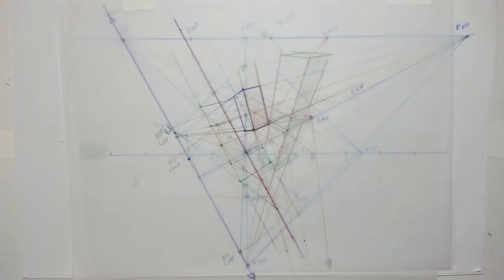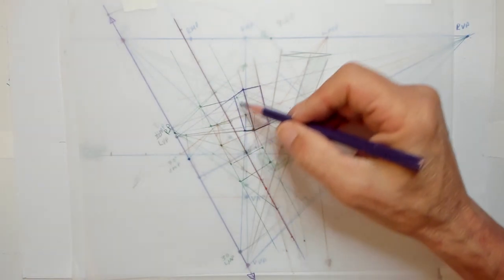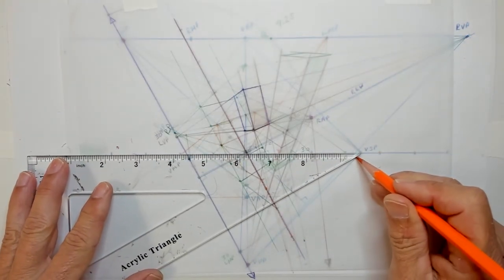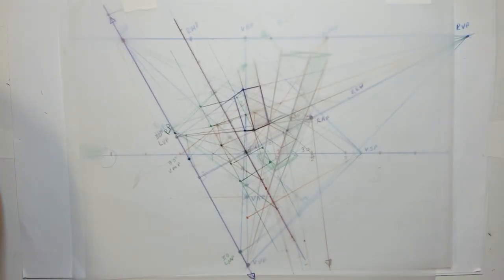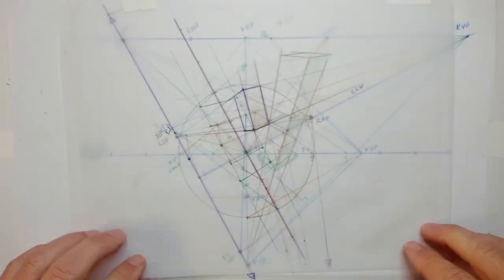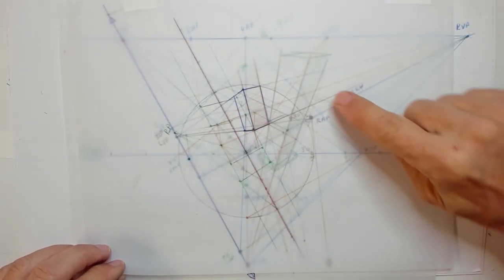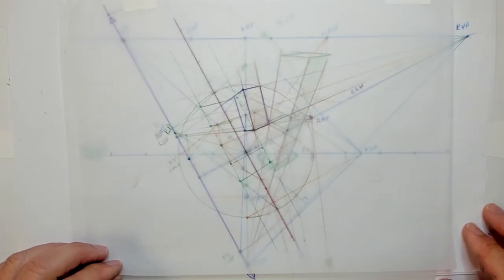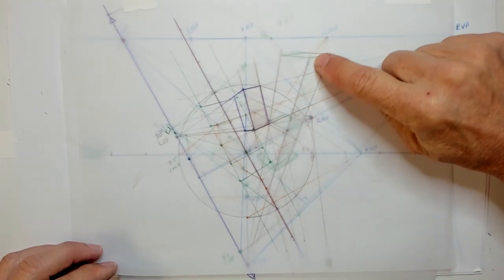Three-Point Angles Part 5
Measuring along a right rotation.